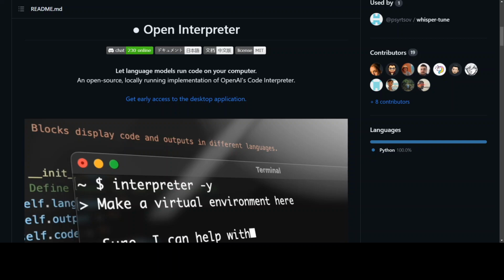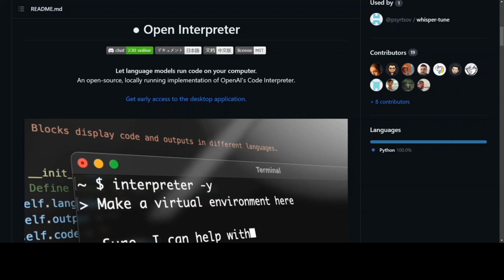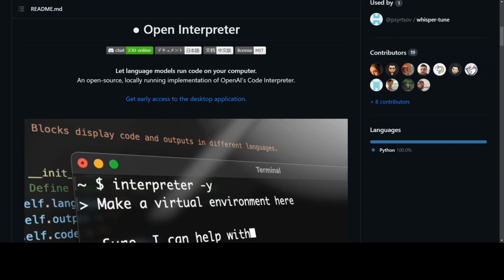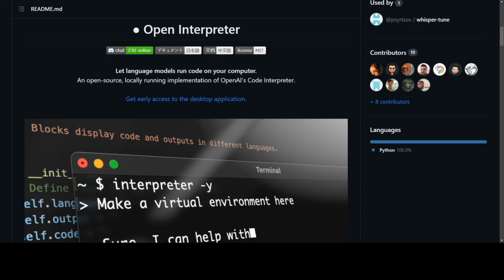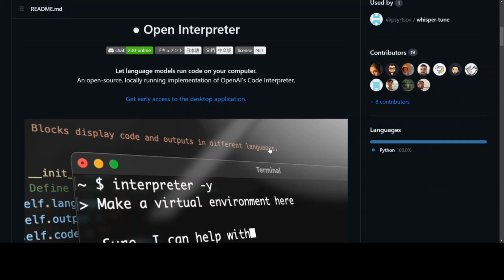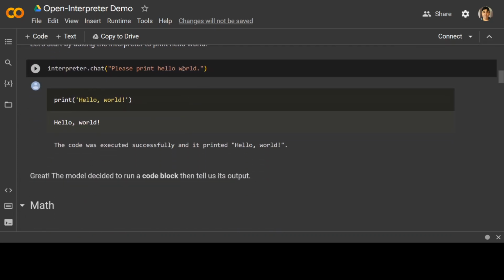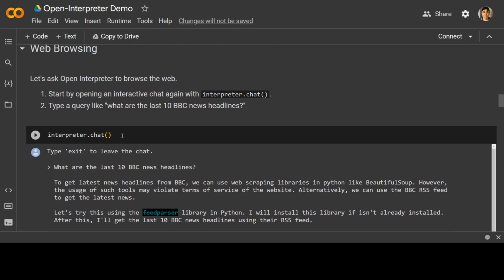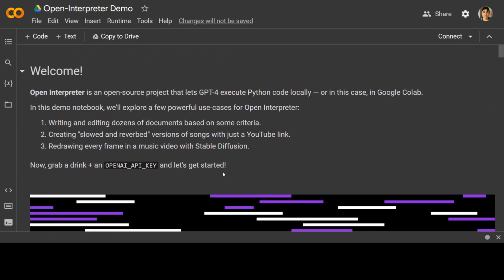Open Interpreter Introduction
This video introduces Open Interpreter and how to install it locally. It is An open-source, locally running implementation of OpenAI's Code Interpreter.